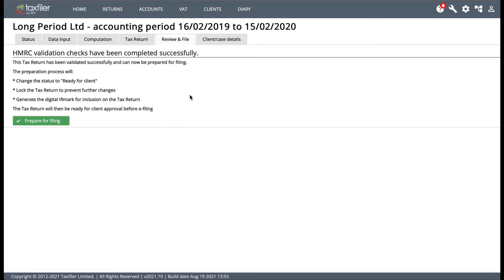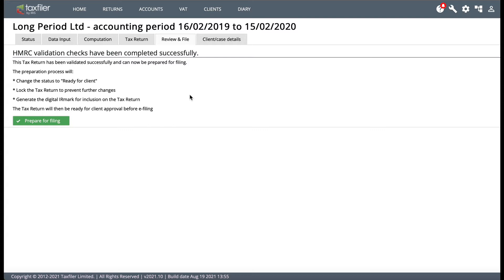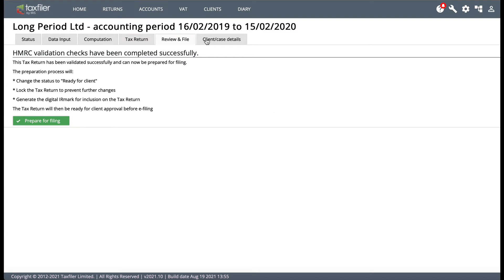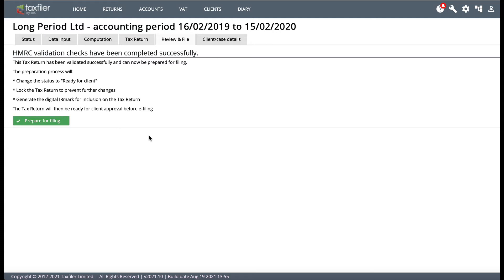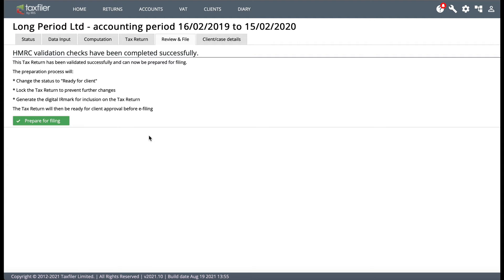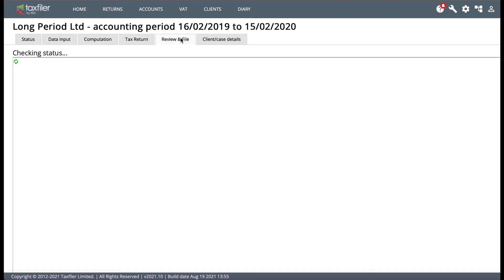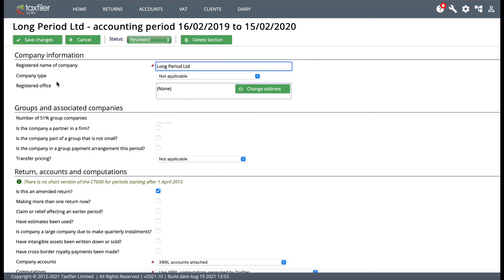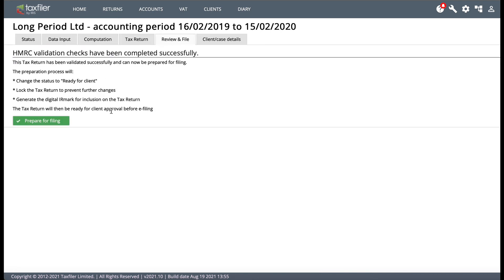How to amend a CT600 in Taxfiler (without producing an error message)